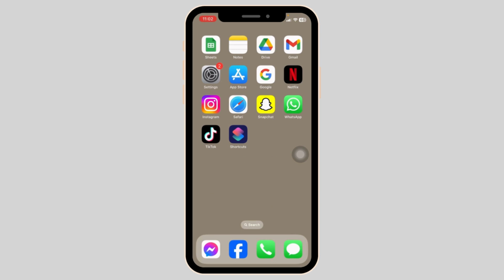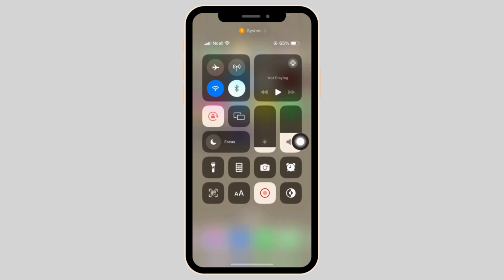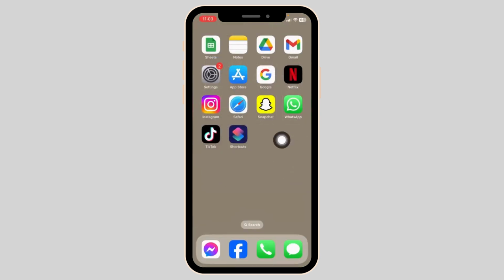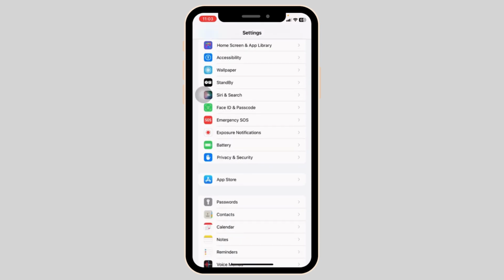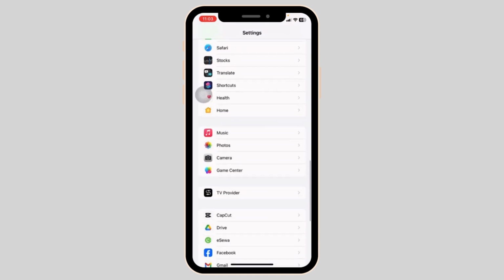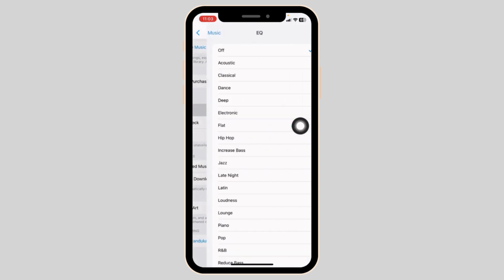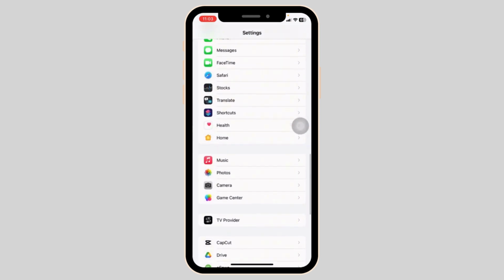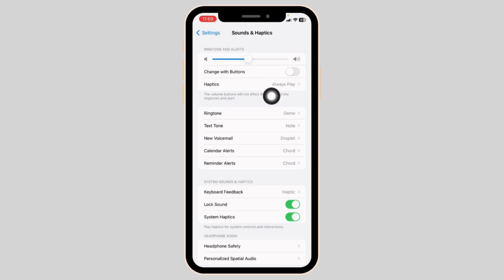How to Make your iPhone Louder than Max Volume!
"Struggling with low volume on your iPhone? In 2024, it's time to unlock the full audio potential of your device! Discover the secrets to boosting your iPhone's volume beyond its maximum settings with our easy-to-follow guide. Whether you're trying to enjoy music, podcasts, or videos, this tutorial will ensure you never miss a beat.

In this video, we'll dive into:

- Advanced settings and hidden features to maximize your iPhone's volume.
- Safe methods to enhance audio without damaging your speakers.
- Utilizing third-party apps and accessories for an extra volume boost.
- Essential tips for maintaining sound quality while increasing volume.

Get ready to experience your iPhone's audio like never before! If you've been asking, 'How can I make my iPhone louder than the max volume in 2024?' - you're in the right place.